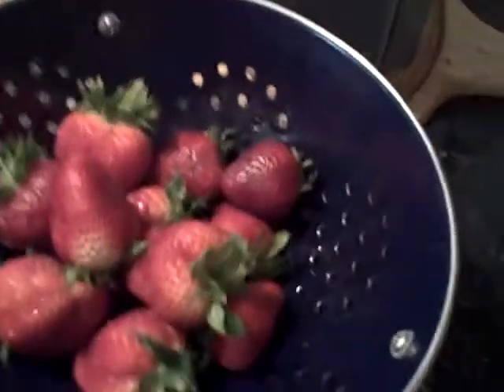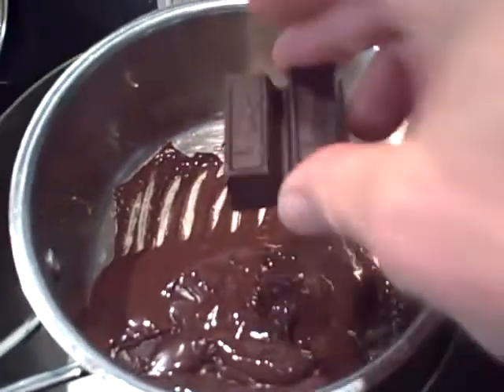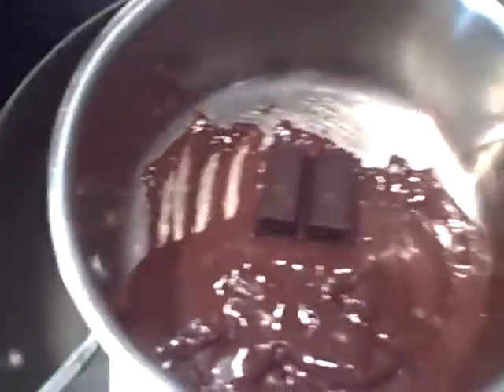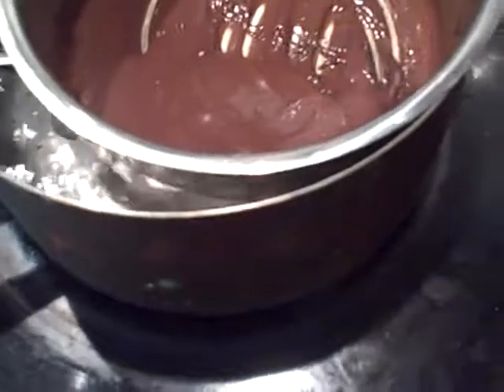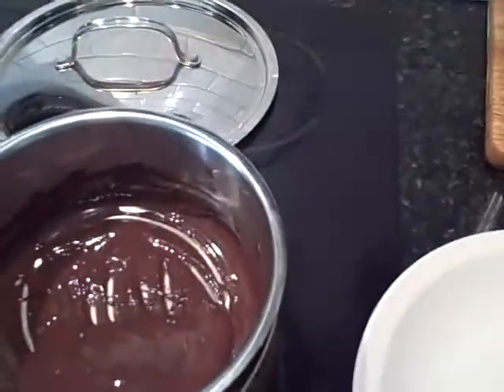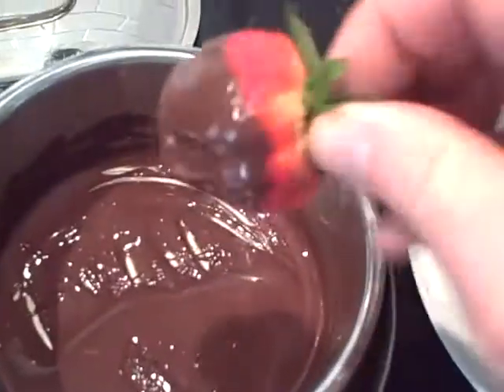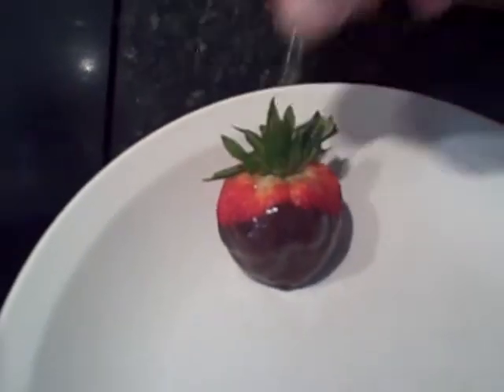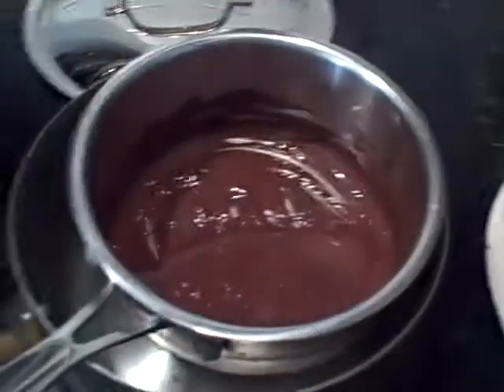Chocolate Covered Strawberries!.mp4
Simple way to make chocolate covered strawberries! These are for my wife Holly. She LOVES dark chocolate and strawberries. and I know she likes surprises so what the heck?

Be sure to use a CHILLED plate.